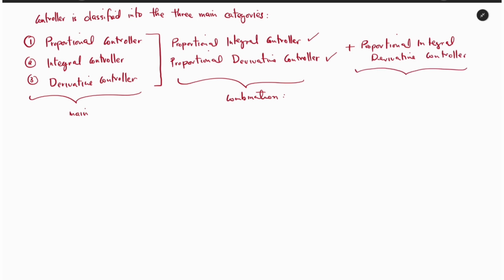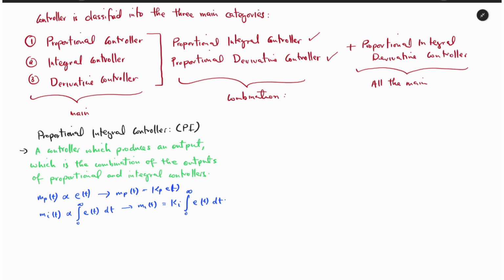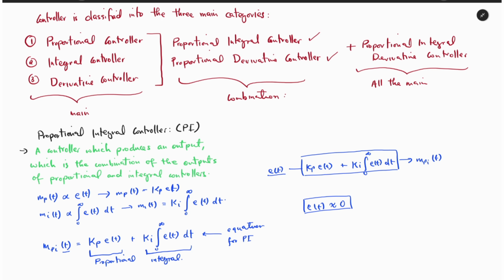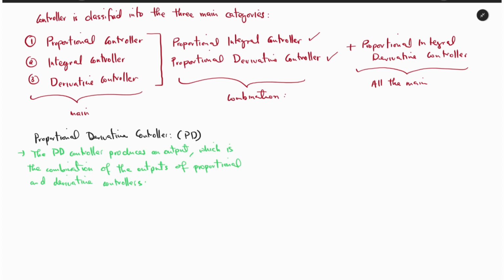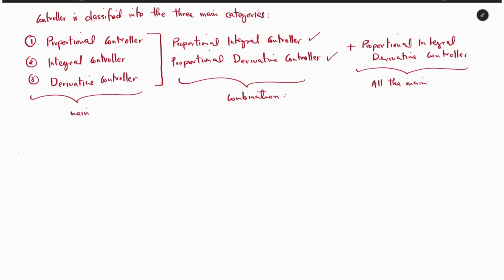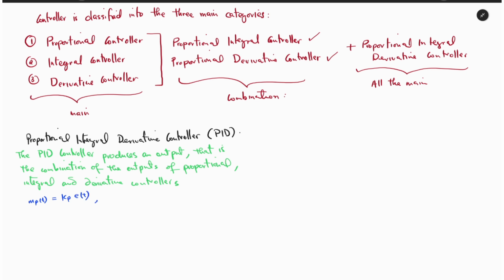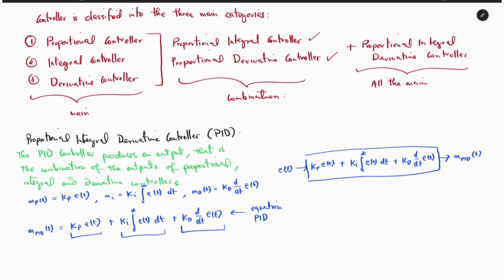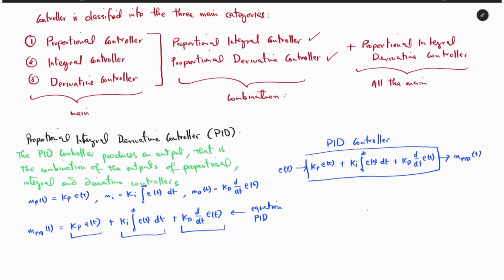Controller PI, PD & PID Explained! (Part 2)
⚙️ Control System Controllers – P, I, D, PI & PID Explained! ⚙️

Unlock the secrets of control system engineering as we break down Proportional (P), Integral (I), Derivative (D), PI, and PID controllers. 🚀 These techniques are essential for automation, robotics, and precise system control.

🔥 What You’ll Learn: ✅ Understanding each controller’s role in system stability ✅ The mathematics behind PID tuning and adjustments ✅ Real-world applications and practical examples

If you're passionate about engineering, automation, or robotics, this video is a must-watch!

📌 Timestamps for Easy Navigation: 0:00 Introduction 2:30 Proportional (P) Controller Explained 5:10 Integral (I) Controller – Why It’s Needed 7:45 Derivative (D) Controller – System Stability 10:30 PI & PID Controllers – Practical Implementation